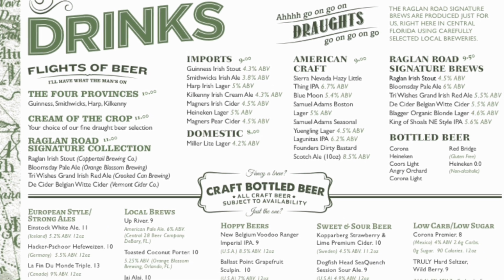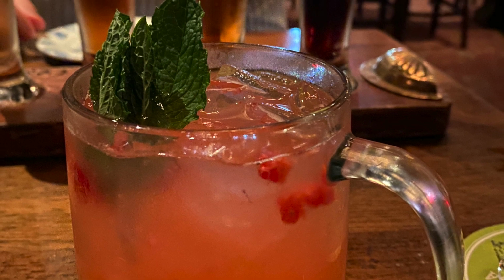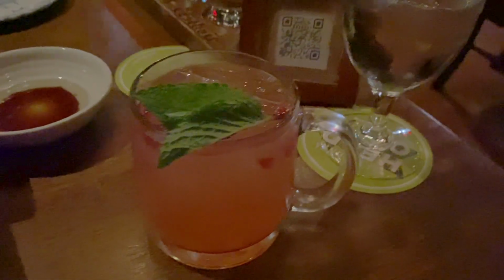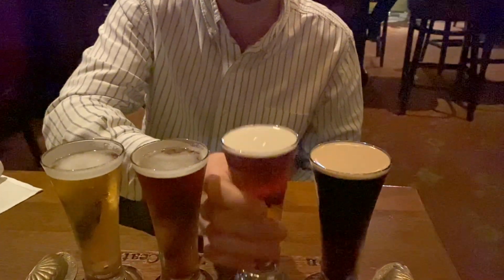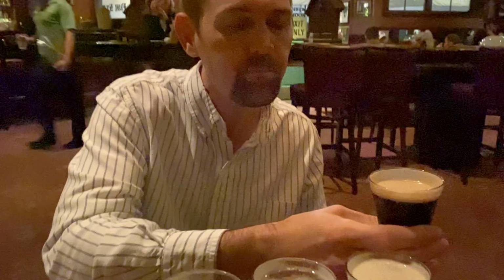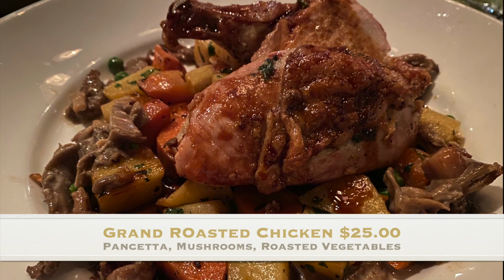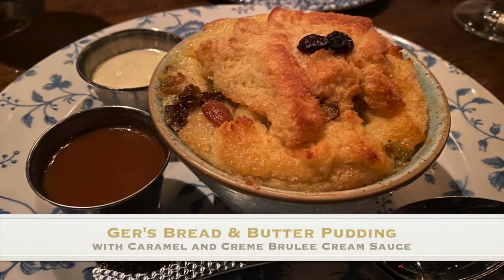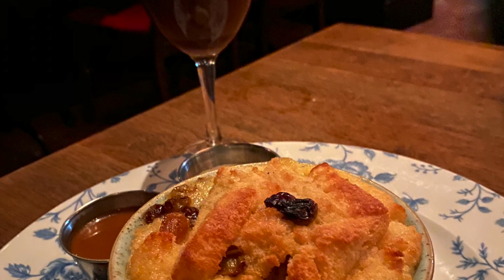RAGLAN ROAD Disney Springs Dining Review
Today we invite you to join us for dinner at the Raglan Road Irish Pub and Restaurant at Disney Springs in Orlando, Florida. This was our first time dining at this location, and we loved their modern twist on Irish classics as well as the amazing live music and dancing.

👍🏼 If you like this video please give us a thumbs up or leave us a comment to let us know what you think!